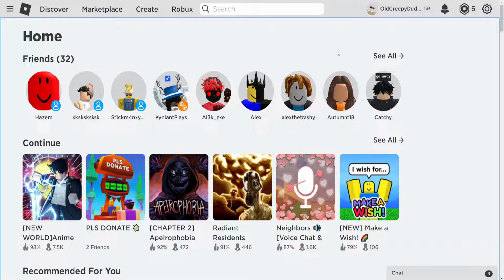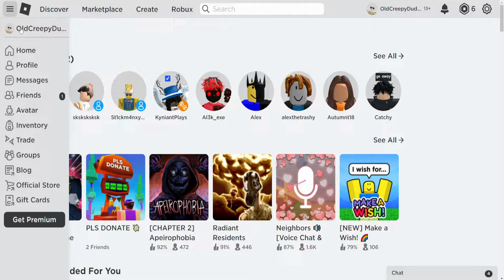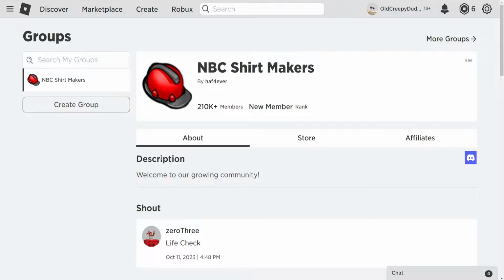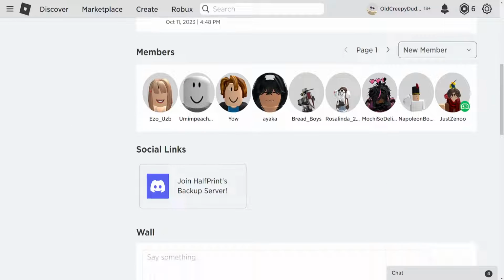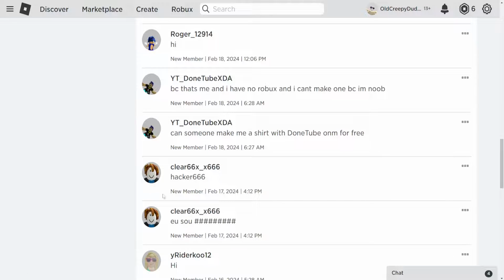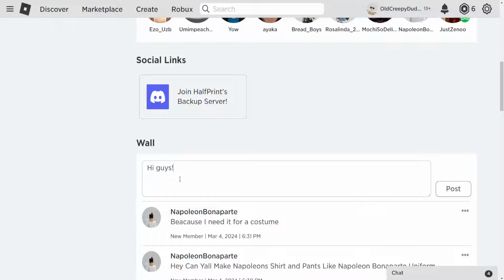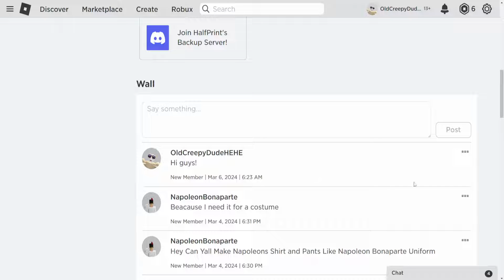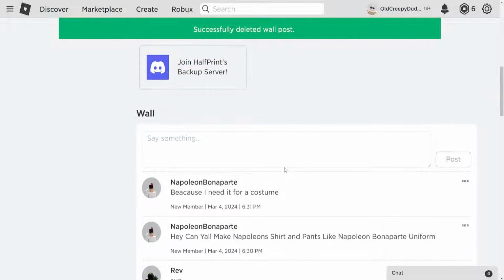How To Type On Roblox Wall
In this video I show you how to type on Roblox walls. If you want to learn how to chat in your Roblox group then this is the tutorial for you.